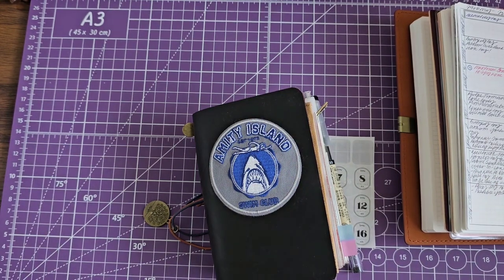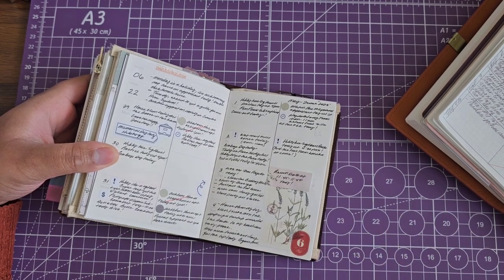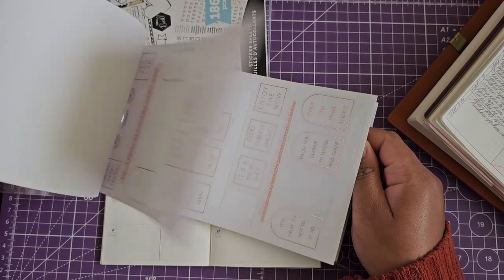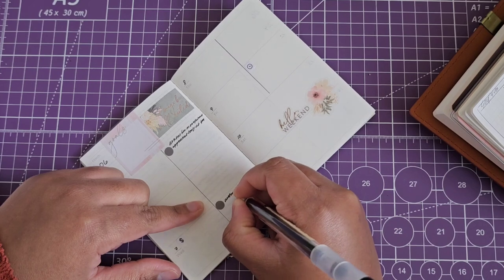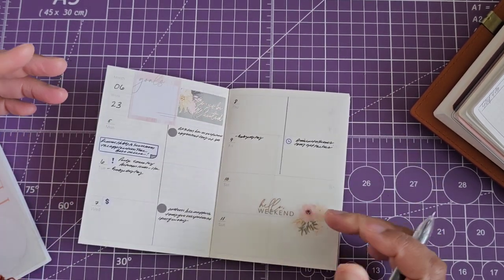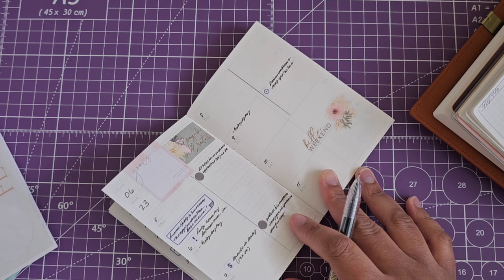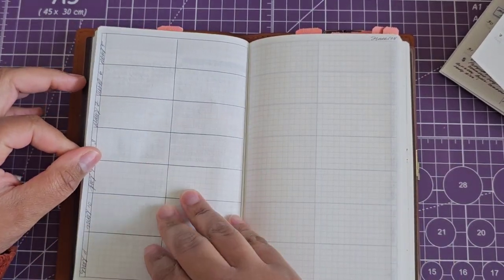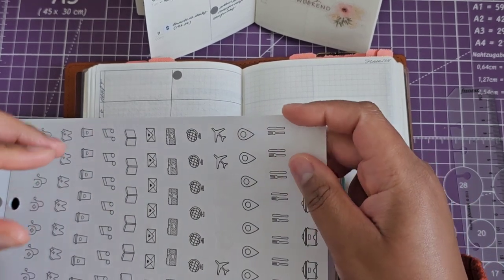Plan with me || June 5th-11th || Passport Traveler's Notebook || B6 Slim Bullet Journal || EDC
Music from Uppbeat (free for Creators!)